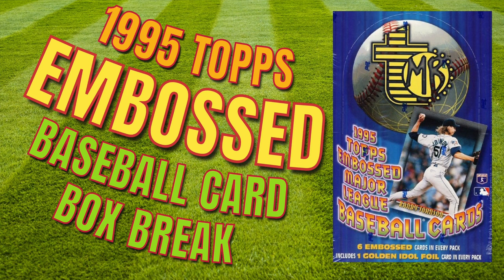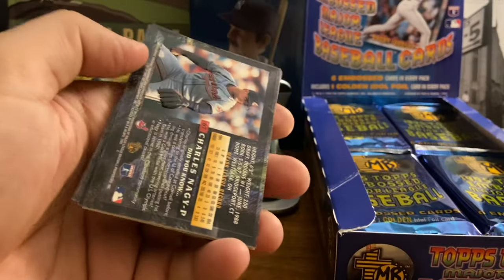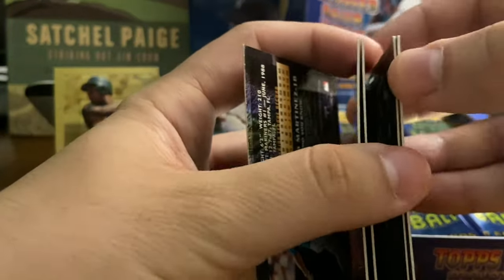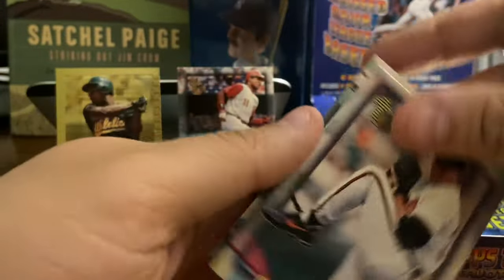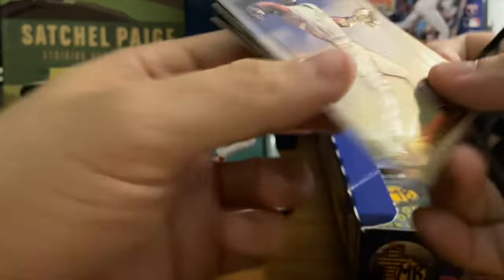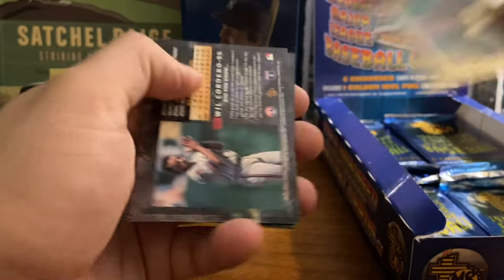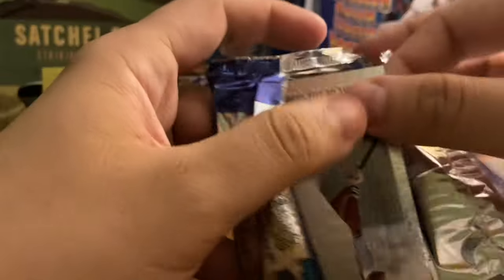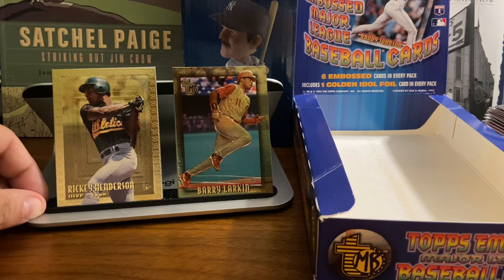1995 Topps Embossed - MLB Baseball Card Box Break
For our weekly sports box break, we bring you 1995 Topps Embossed Baseball Cards.

By 1995 Topps had a bunch of products - Topps, Topps Finest, Topps Stadium Club, and with Topps Embossed, they had 4 products on the market. Embossed is pretty gimmicky with the embossed photos on the front and back of each card. There’s only 140 cards in the Embossed set, and although there are no rookie cards whatsoever, the player selection is pretty solid.

There aren’t any inserts either - just 1 gold parallel card per pack. But with the solid roster of All-Stars and Hall of Famers, we found quite a few nice gold cards.

It’s was an interesting and fun box break, but I probably wouldn’t go back to buy a second box.  I paid $30 for this box, and I wouldn’t recommend spending any more than that if you’re looking to pick up a box of your own.

-Waybacksportscards